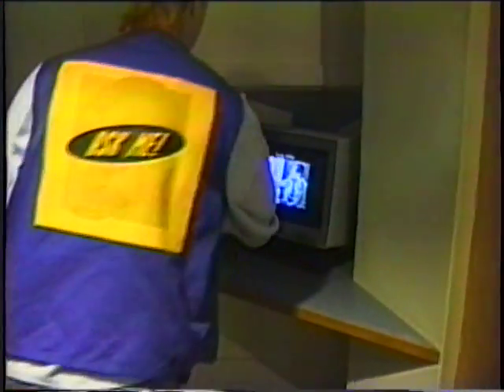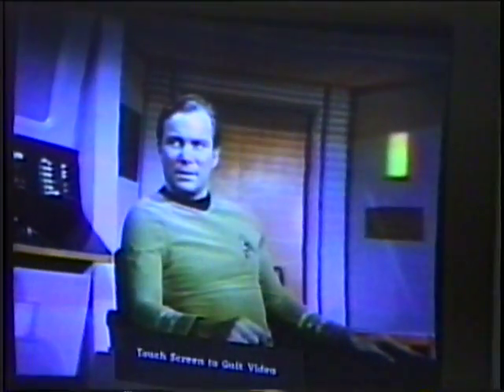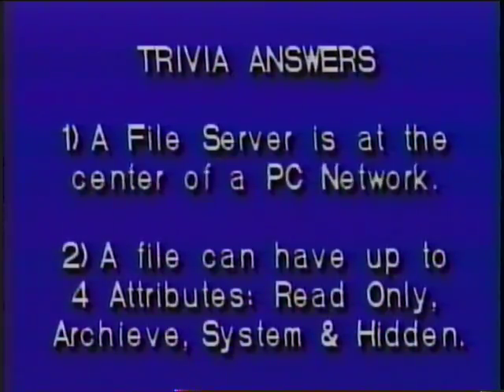PCV 14 PC Voyage Show #14